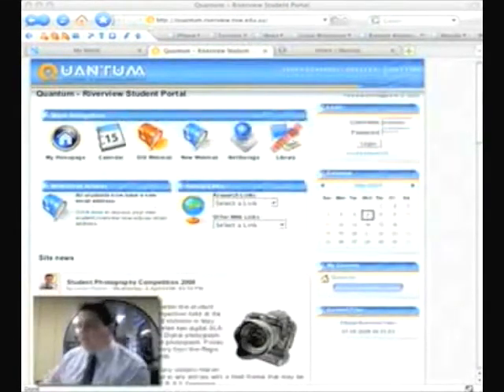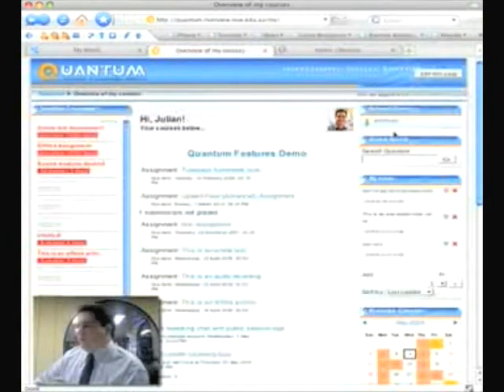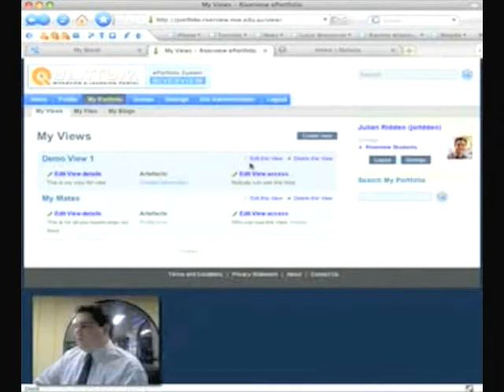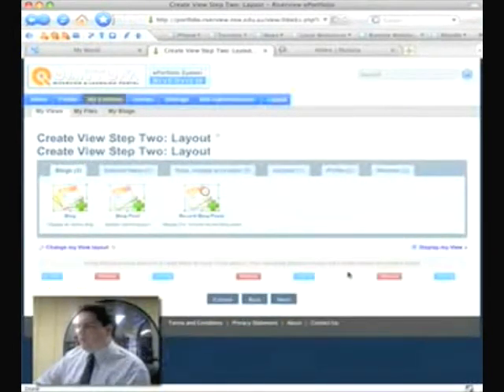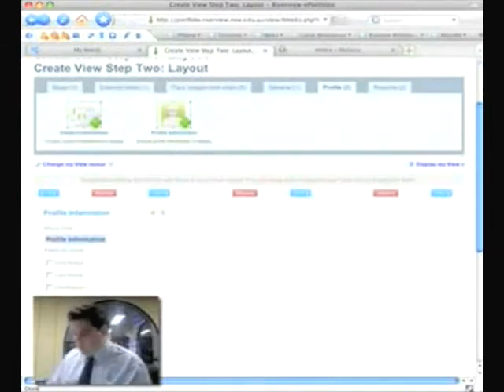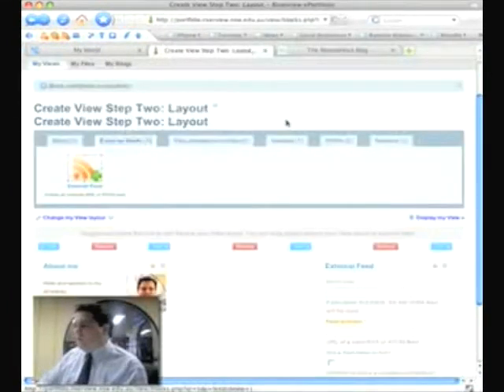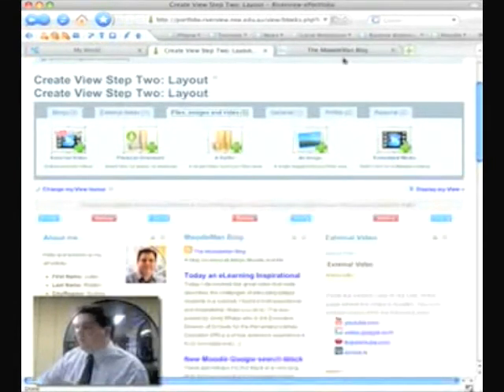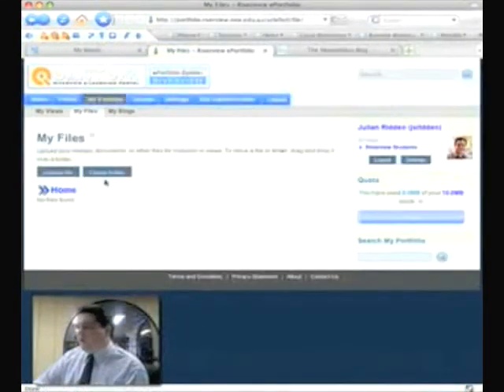Moodle and Mahara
See how you can use Mahara as a complimentary ePortfolio to the Moodle LMS system